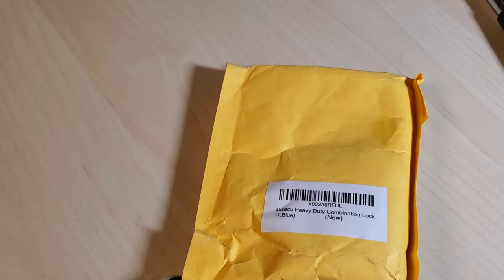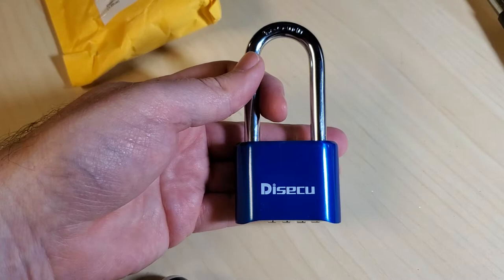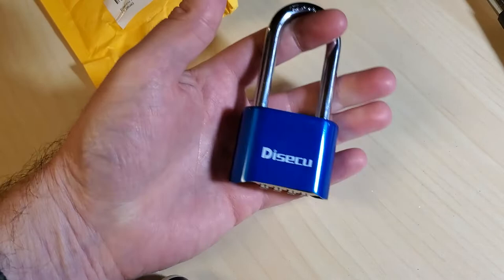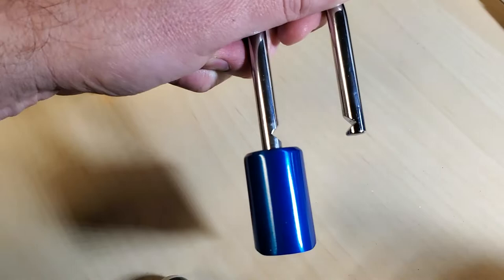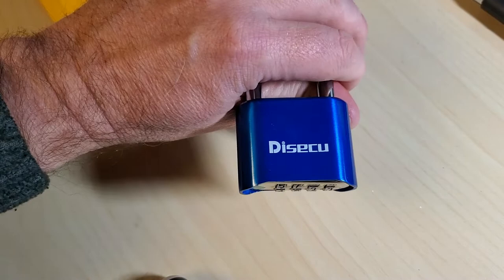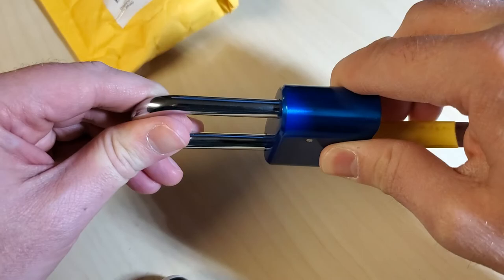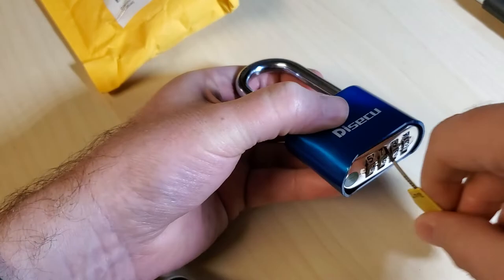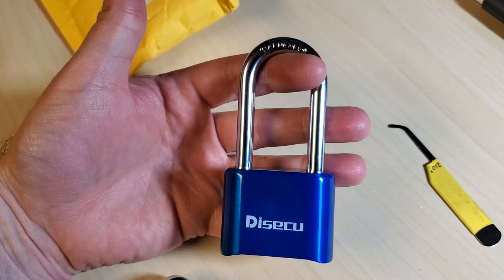Disecu 4 digit combination lock easily bypassed 2 ways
Cheap locks have no place protecting your valuables.  This Disecu combo lock from Amazon can be both rapped open and quickly bypassed with a piece of feeler gauge.